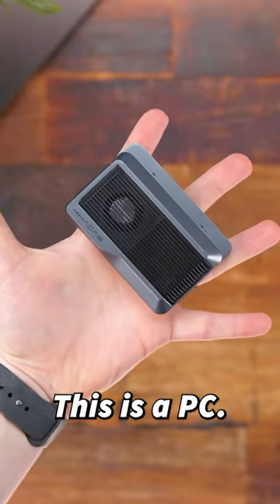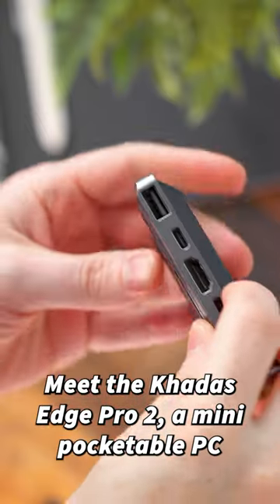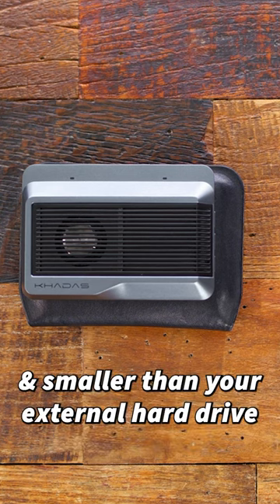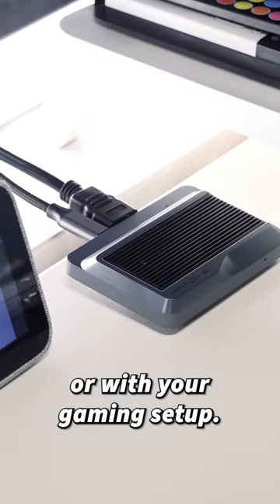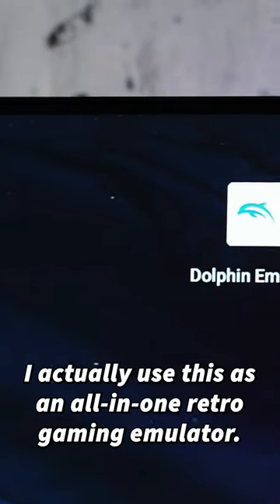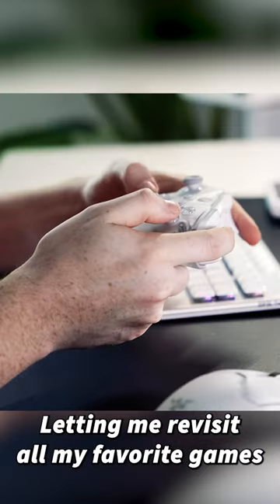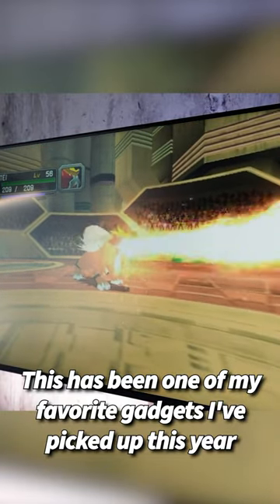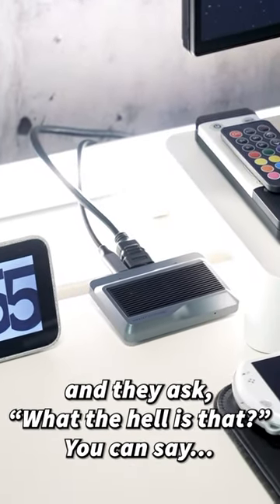This Tiny PC Fits In Your Wallet?!